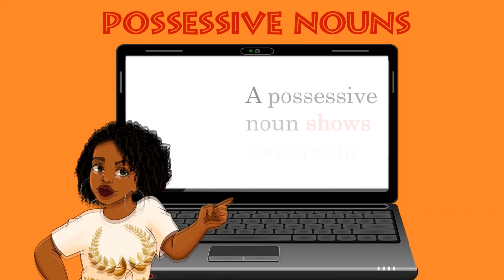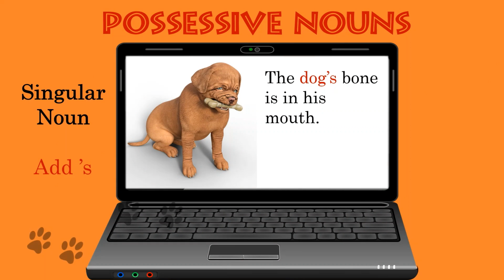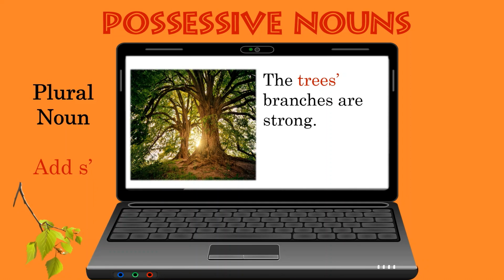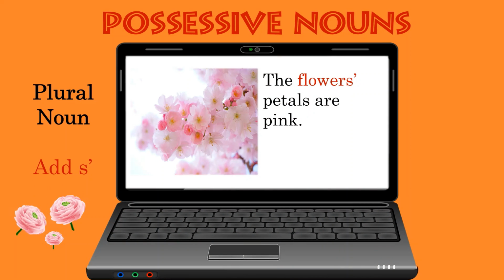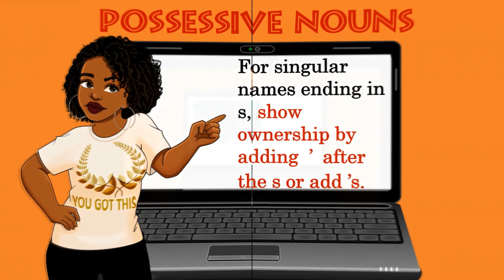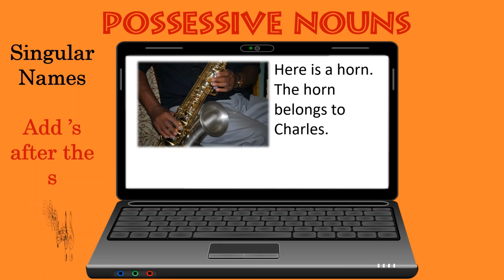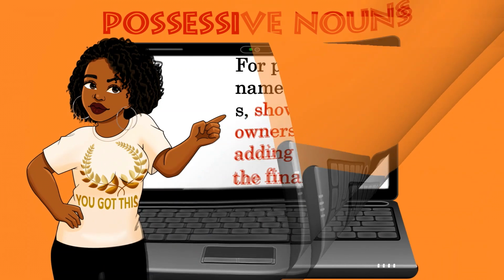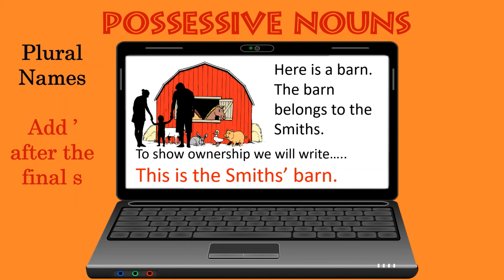Possessive Nouns (Explanation)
Have you ever wondered what's the rule for possessive nouns? Today I will explain to you the rules.